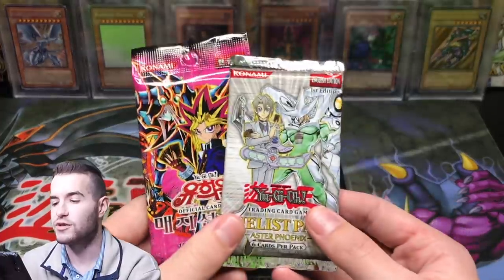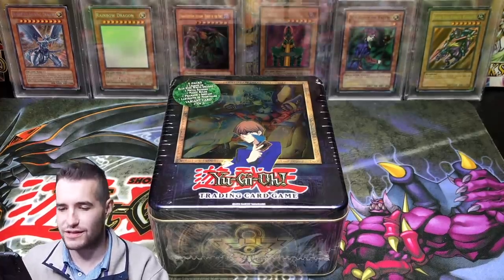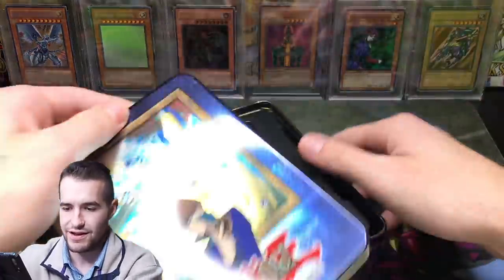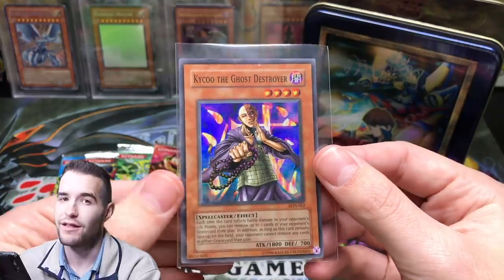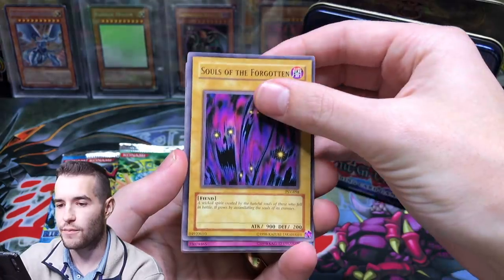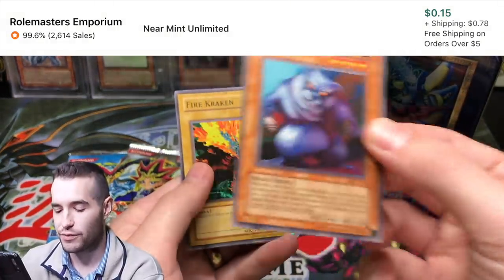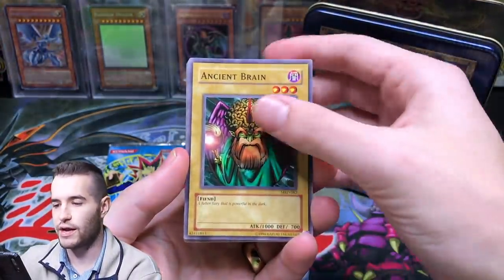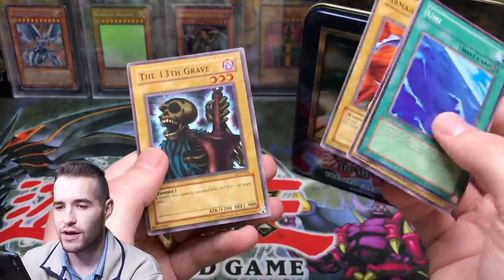OPENING A $300 XYZ Dragon Cannon Yugioh Tin From 2003!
1) Like the video!
3) Answer the question at the beginning of the video in the comments!

EBAY LINK!

In today's video I will be opening a 2003 XYZ-Dragon Cannon Yugioh tin! At 25K subscribers I will be opening all six tins from 2003!